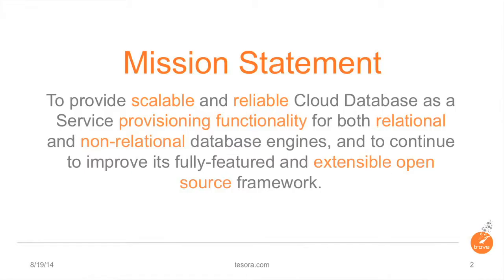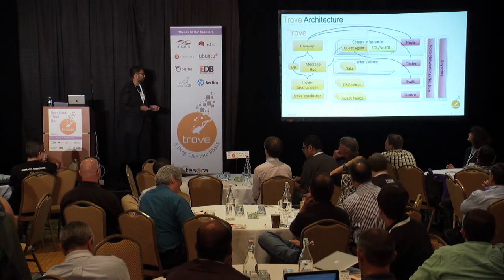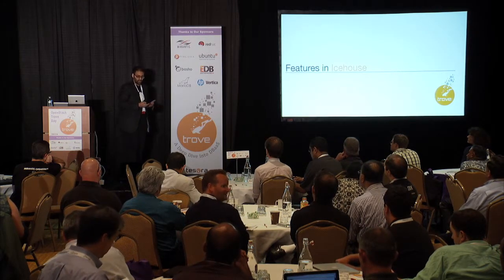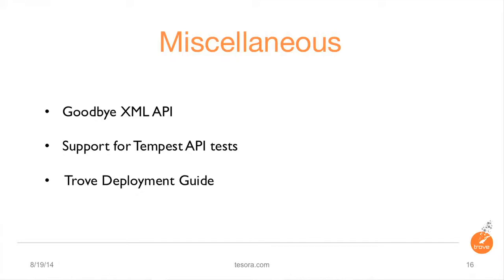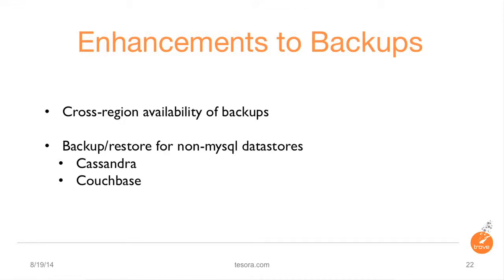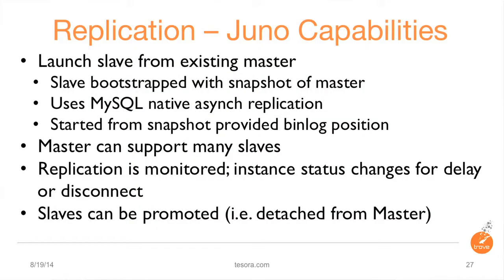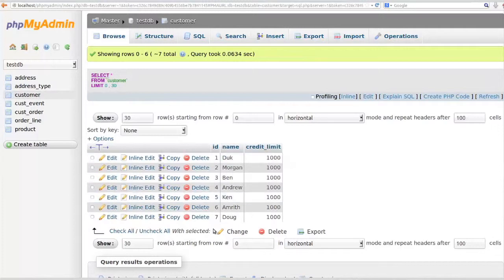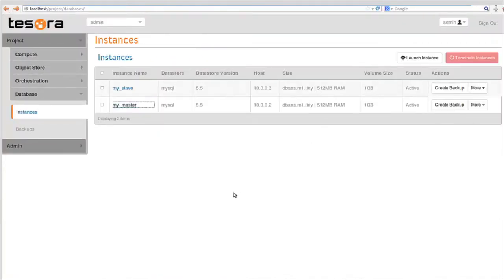What is Trove, the DBaaS on OpenStack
This is a joint presentation by Nikhil Manchanda, Trove Project Lead and Doug Shelley, VP of Product Development, Tesora. The video covers Trove basics including what Trove is, how it works and the problem it aims to solve, including a demo showing how it works. The session includes Trove road map outlining the additional feature set planned for the OpenStack Juno release.